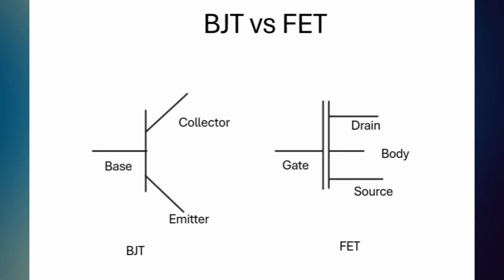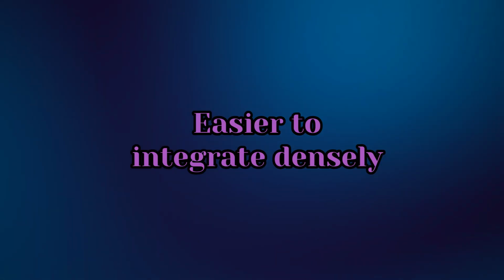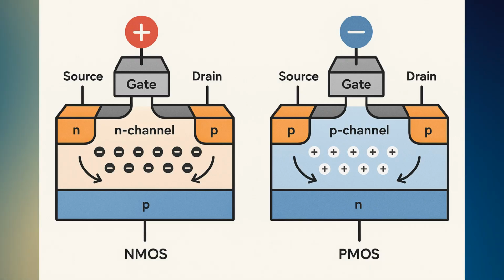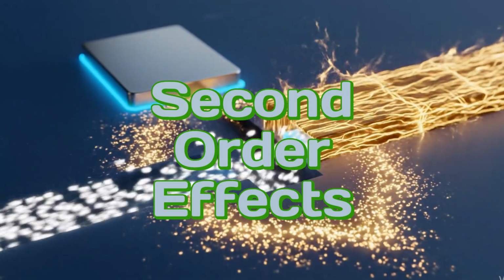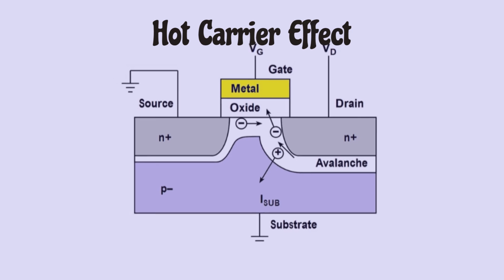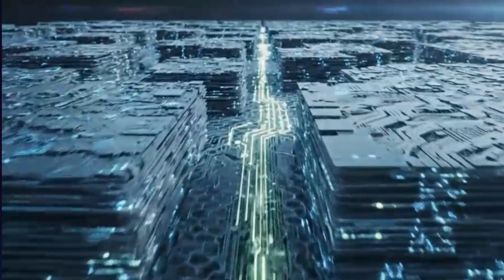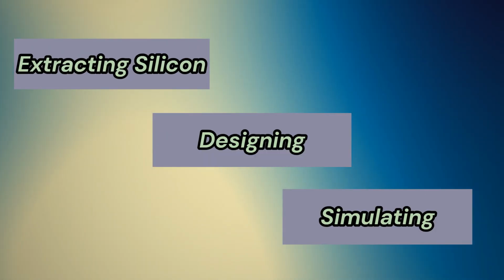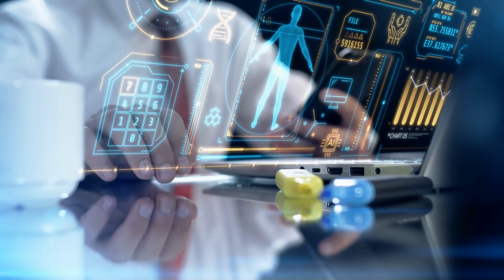Transistors: From Vacuum Tubes to modern MOSFETs | Part - 2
Why Silicon Still Rules: MOSFETs, Scaling Limits & Future Transistors Explained

In this video, we explore why silicon became the foundation of modern ICs, how MOSFETs work, the challenges of nanoscale technology, and what the future of transistor engineering might look like. From BJTs to FinFETs to GAA, we break down everything in a simple, intuitive way.

We also touch on quantum limits at 2 nm, short-channel effects, and emerging materials like CNTs and graphene — plus how billions of transistors come together inside chips like the RTX 4090.

⏱ Timestamps

00:00 – Introduction
00:31 – Why Silicon?
03:36 – BJT vs FET
05:55 – MOSFET Operations & Second Order effects
07:53 – Modern Technologies
09:58 – Conclusion